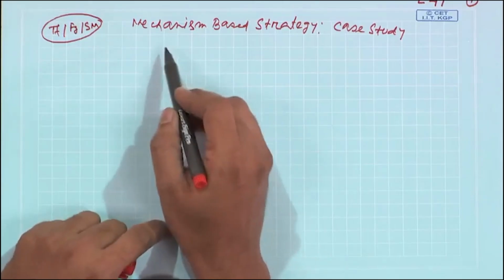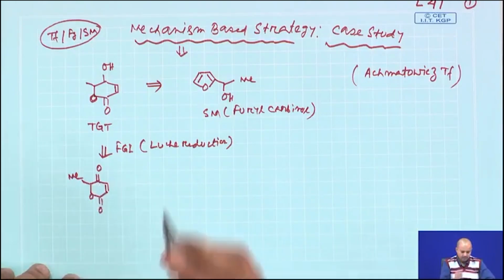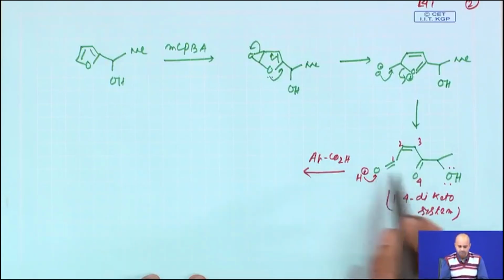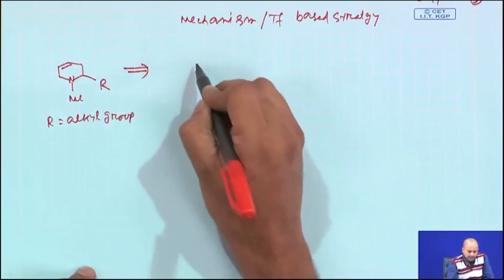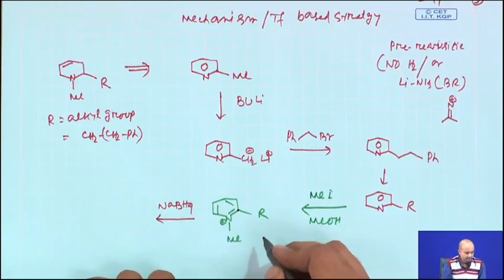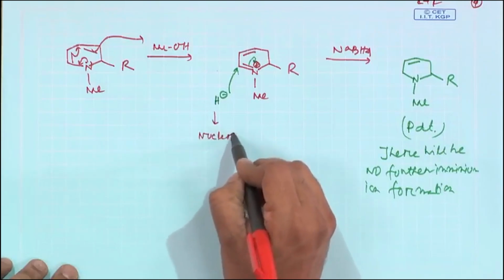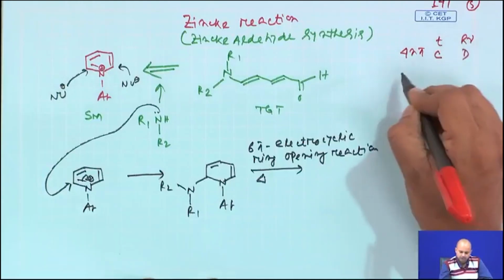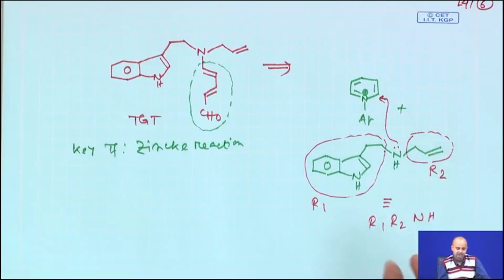Fg based strategies